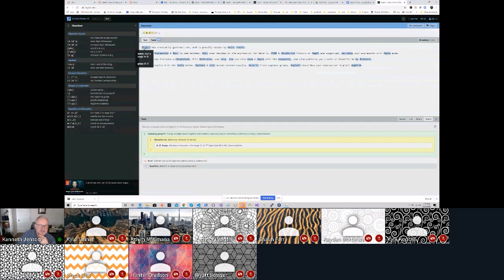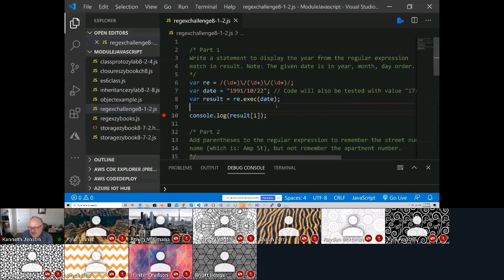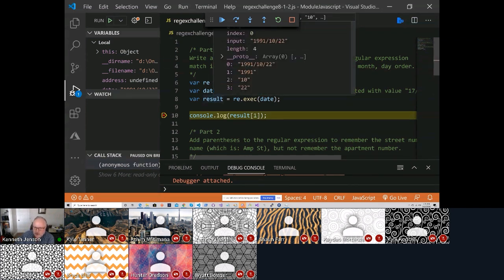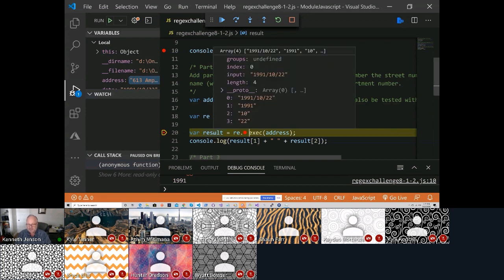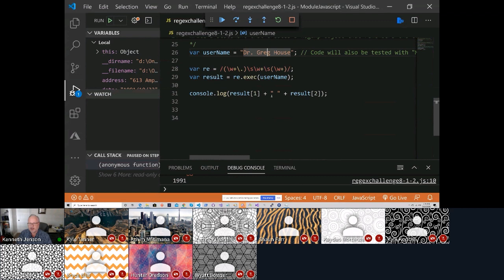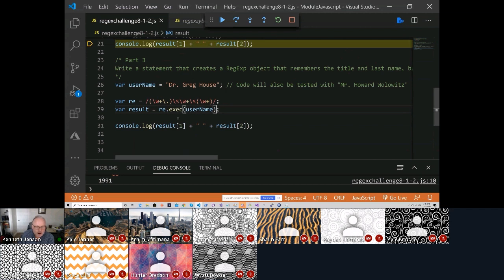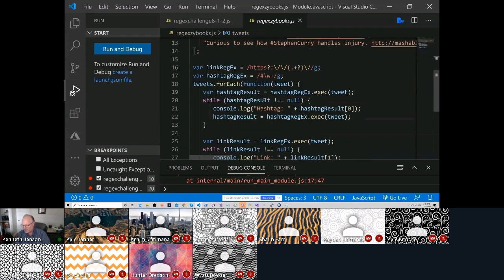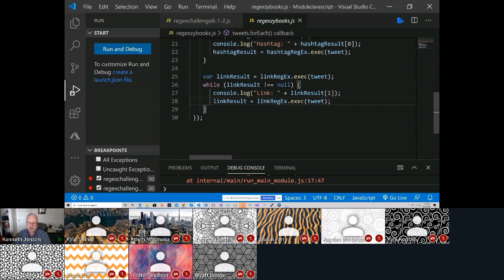CS2550-Week12-RegexDiscussion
Regular Expression discussion and code review  from our week 12 lecture.